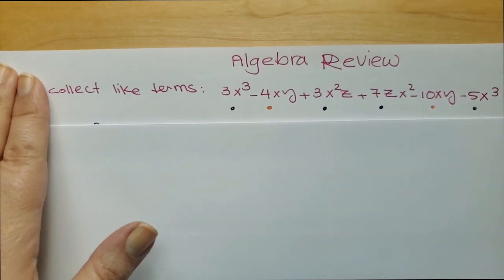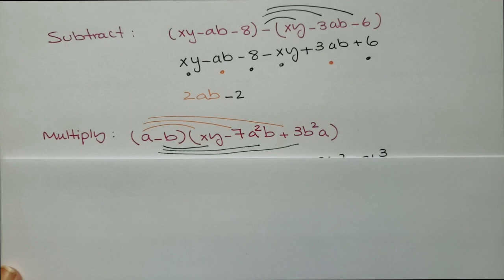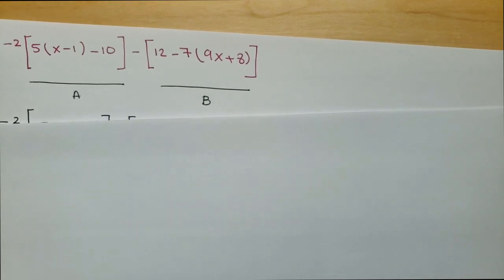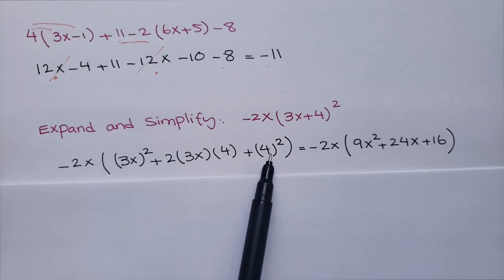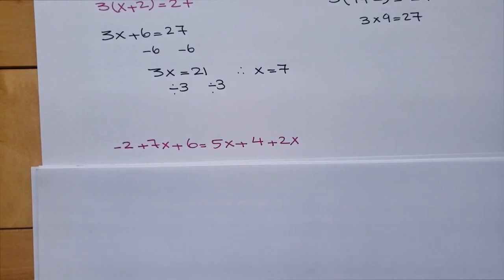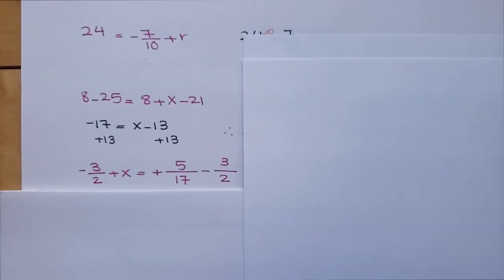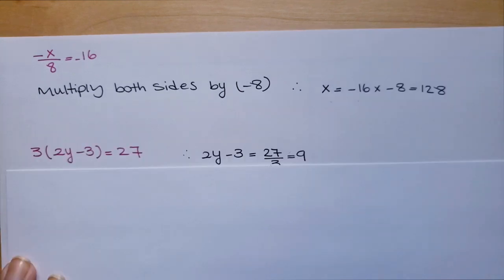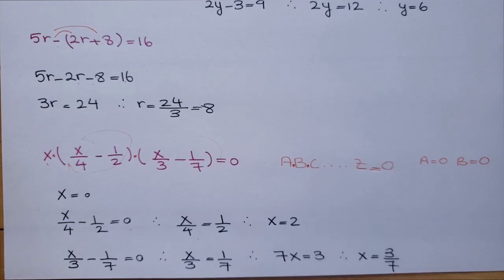Math 237 - SAIT - Algebra Review